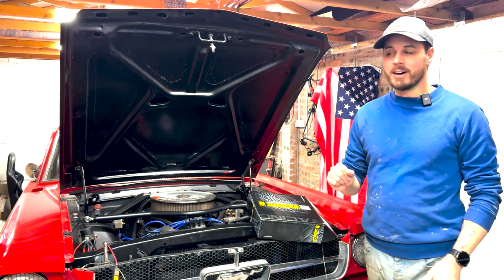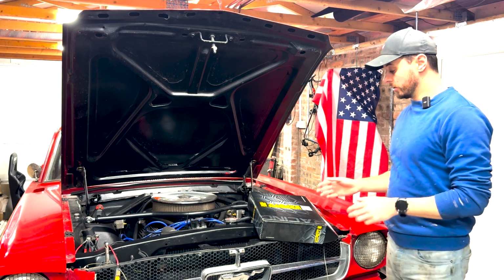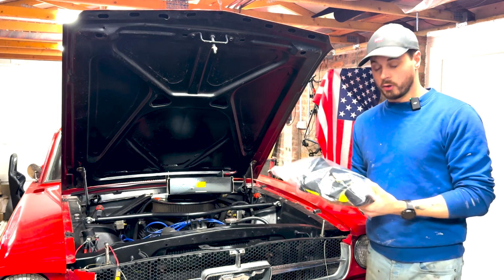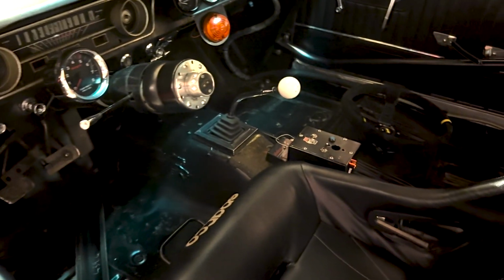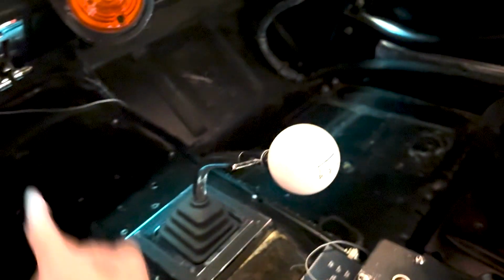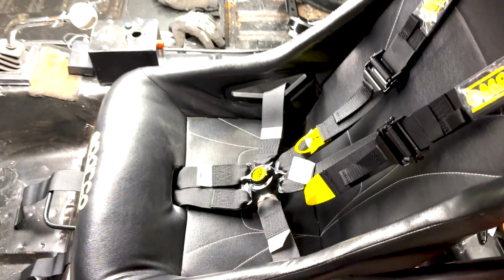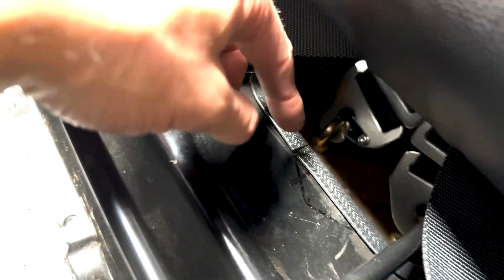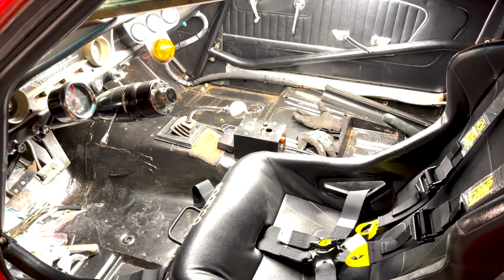Ready In Time For Silverstone?: Creative 6-Point Harness Install (Part 3)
Welcome to the final installment of my three-part quest to get this ’65 Mustang ready for its first-ever race at Silverstone! In Part 3, I’m taking on the challenge of fitting a 6-point harness into a completely stripped interior—no small feat when you’re working with classic metal and tight deadlines. Watch as I get creative with mounting points, safety setups, and custom fabrication to ensure I’m fully secured behind the wheel.

Will all the last-minute fixes come together in time for the green flag? Let’s see if this classic pony is finally ready for the big leagues!